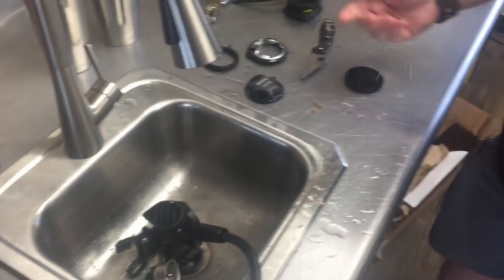Its Nothing Really Important Its Just Your Life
Taking care of your equipment is very vital to your safety.  We should always make sure we properly clean our equipment after every dive, and that we get it serviced on regular intervals.